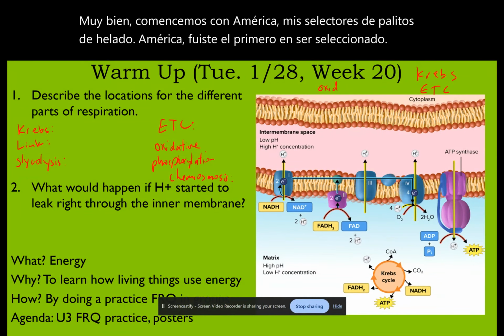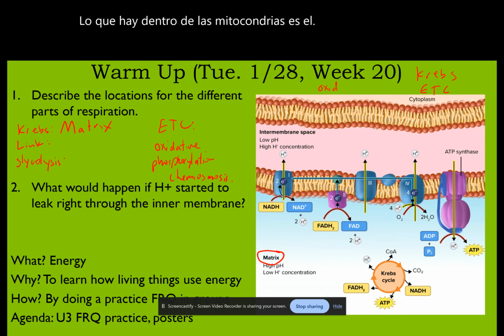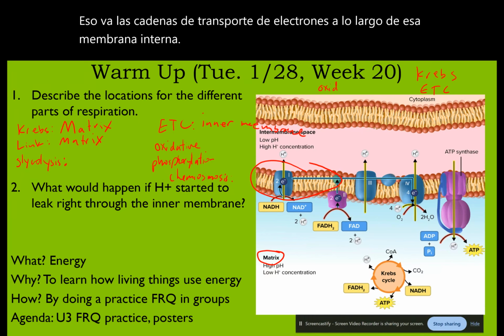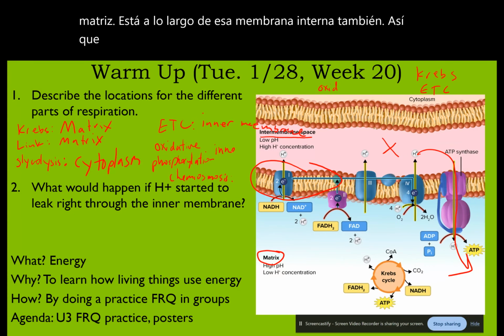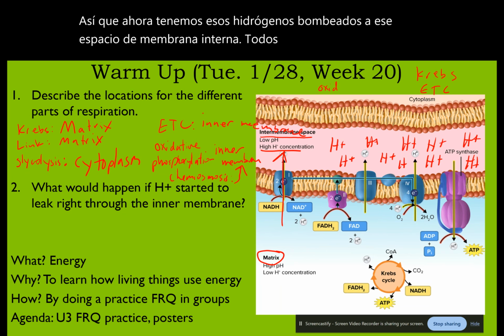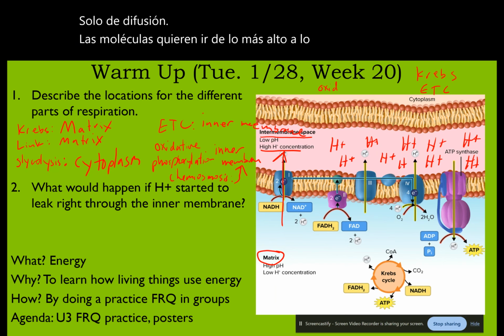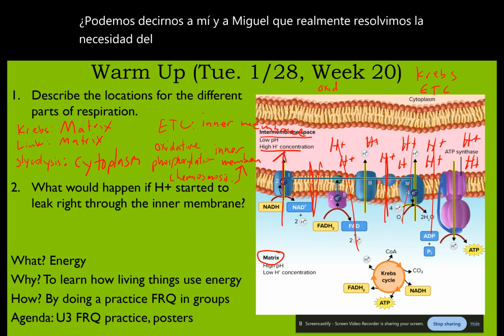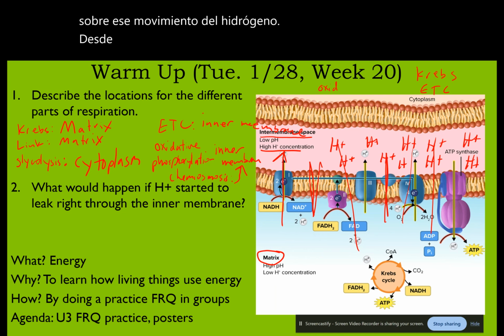AP Biology 1.28